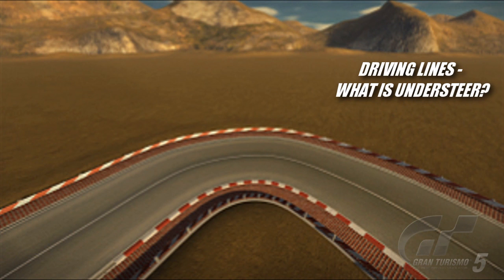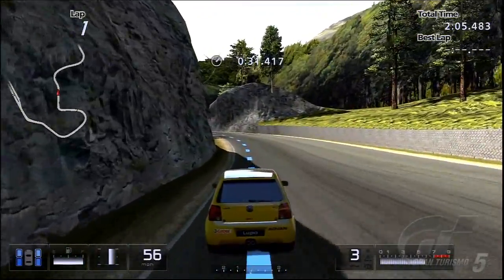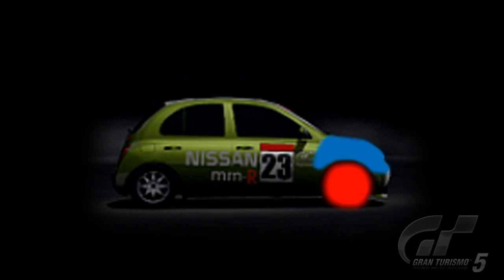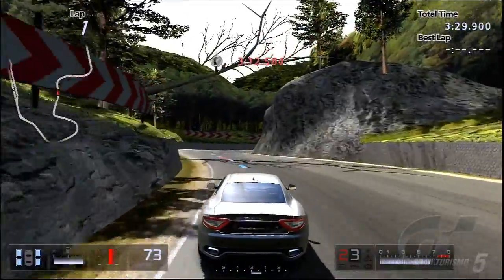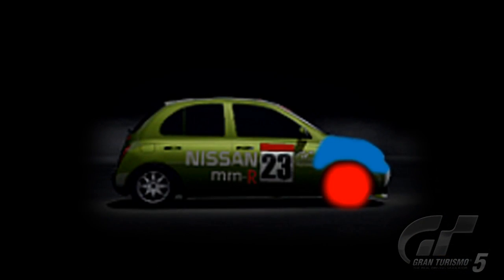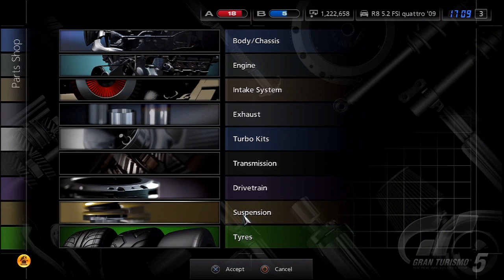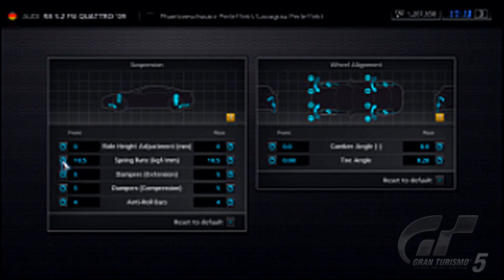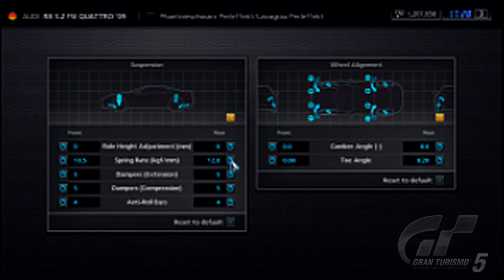Gran Turismo 5: Practice Centre Ep.1 - Understeer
The first of an GT5 In-Depth series, where I talk, and gives tips, about certain aspects of gran turismo. In this first episode, I'm teaching you all about understeer, and tips on how to counter it.

Videos like this take a lot of time and effort, so if you enjoy the video, giving it a rating would be really appreciated.